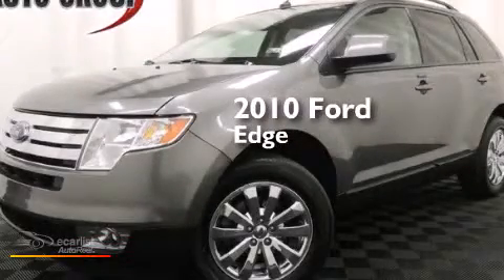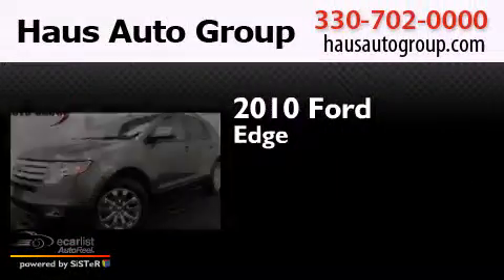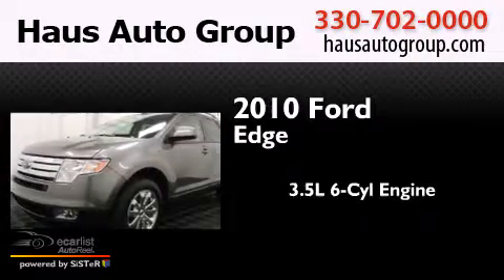2010 Ford Edge Canfield OH 44406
We have been honored to serve the Canfield OH area , we promise that your experience at our dealership will exceed your expectations ! Year : 2010 Make : Ford Model : Edge Engine : 3.5L V6 Duratec Engine Trans . : Automatic Exterior : Unspecified Miles : 69,950 Interior : Unspecified Chris Haus Auto Sales LLC 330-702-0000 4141 Boardman Canfield Rd Canfield , OH 44406